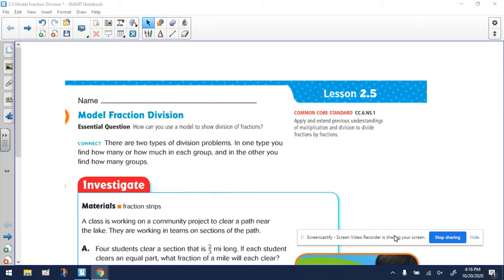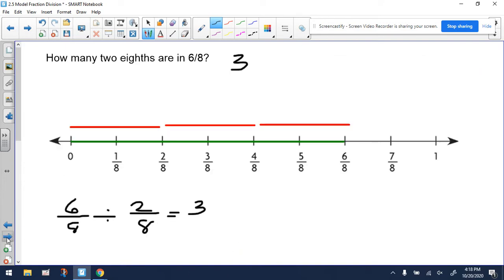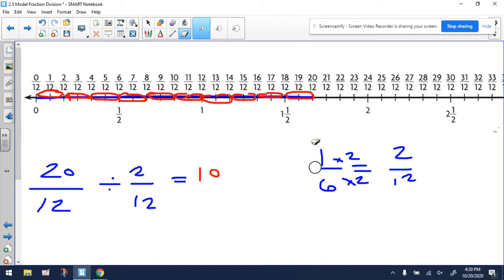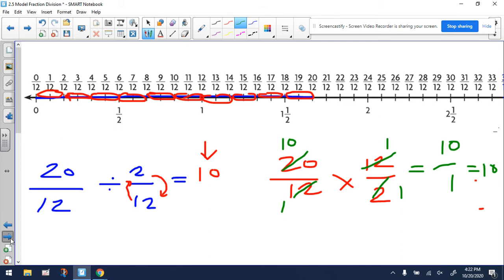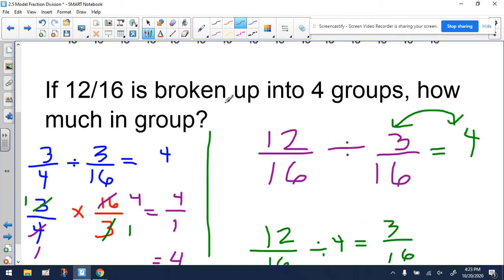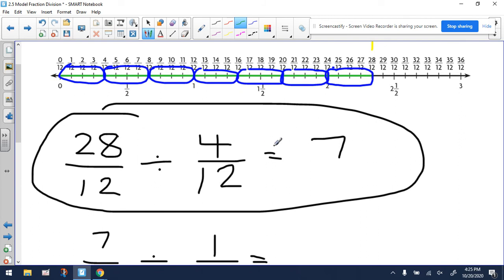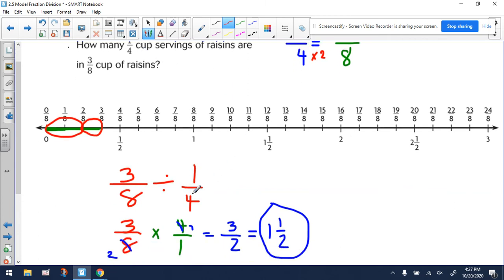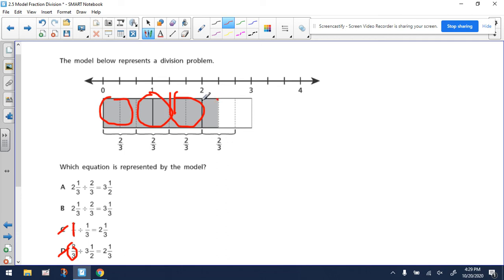Model Fraction Division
Learn how to use number lines to model fraction division.